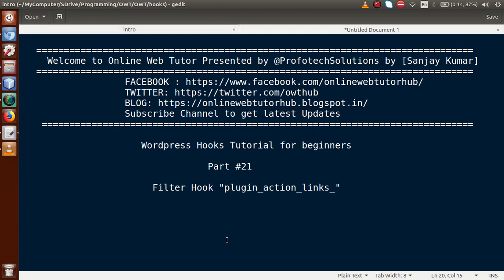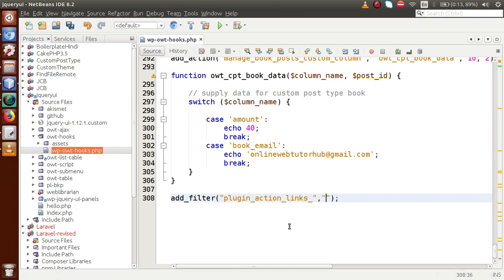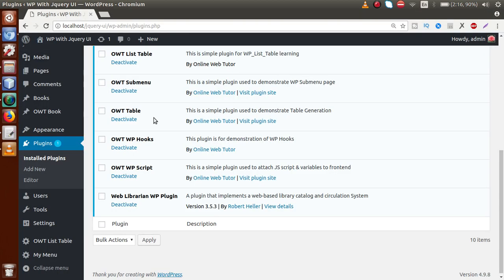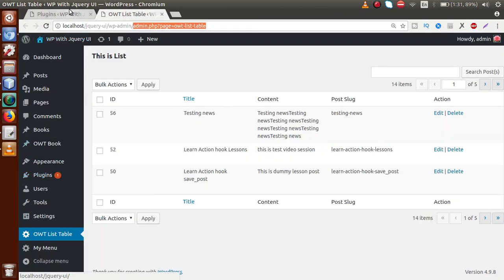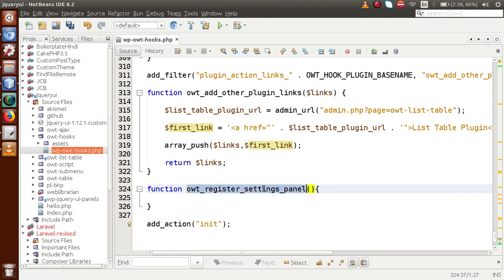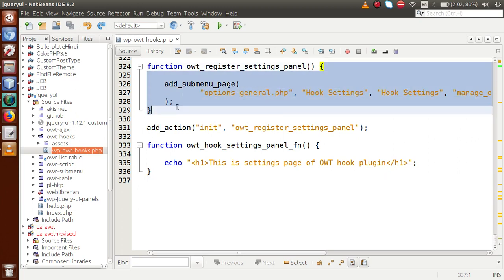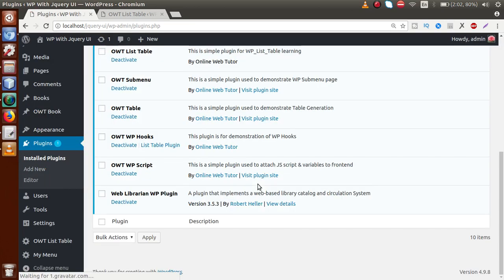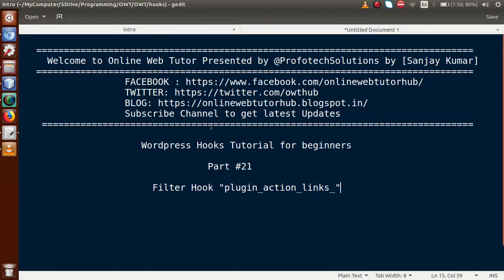Wordpress Hooks Tutorial for beginners from scratch #21 Add Plugin Action Links Filter hook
Filter Hook: 'plugin_action_links_'.plugin_basename(__FILE__)

'plugin_action_links_'.plugin_basename(__FILE__) filter hook is used to add sub links with plugin..

Syntax:
add_filter('plugin_action_links_'.plugin_basename(__FILE__),'callback_function')

Example:

error_reporting(E_ALL);
ini_set('display_errors', 1);

define("OWT_HOOK_PLUGIN_BASENAME", plugin_basename(__FILE__));

add_filter("plugin_action_links_" . OWT_HOOK_PLUGIN_BASENAME, "owt_add_other_plugin_links");

function owt_add_other_plugin_links($links) {

    $list_table_plugin_url = admin_url("admin.php?page=owt-list-table");
    $first_link = '[a href="' . $list_table_plugin_url . '"]List Table Plugin[/a]';

    $settings_link = admin_url("options-general.php?page=hook-settings-panel");

    $settings_anchor = '[a href="' . $settings_link . '"]Settings[/a]';

    array_push($links, $settings_anchor);
    array_push($links, $first_link);

function owt_register_settings_panel() {

    add_submenu_page(
            "options-general.php", "Hook Settings", "Hook Settings", "manage_options", "hook-settings-panel", "owt_hook_settings_panel_fn"

add_action("admin_menu", "owt_register_settings_panel");

function owt_hook_settings_panel_fn() {

    echo "[h1]This is settings page of OWT hook plugin[/h1]";

profotech solutions,